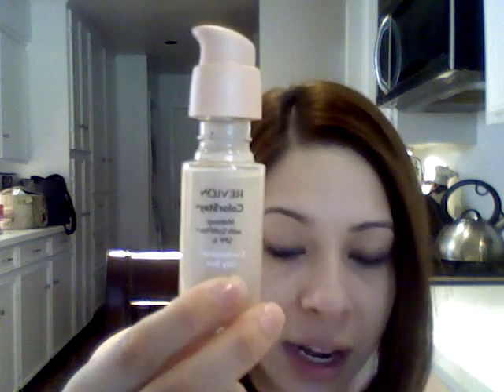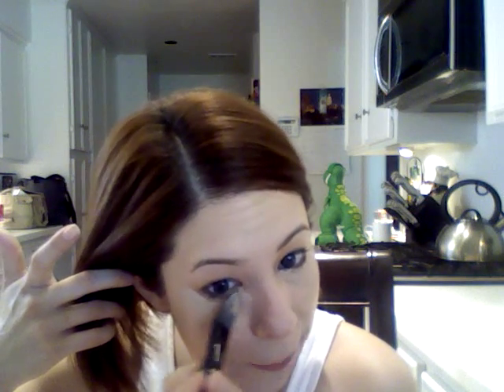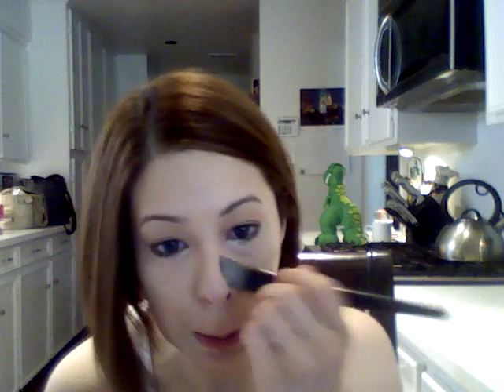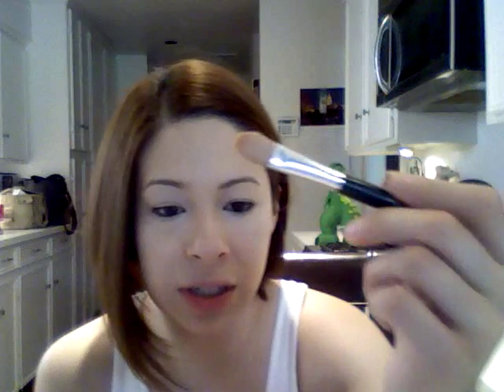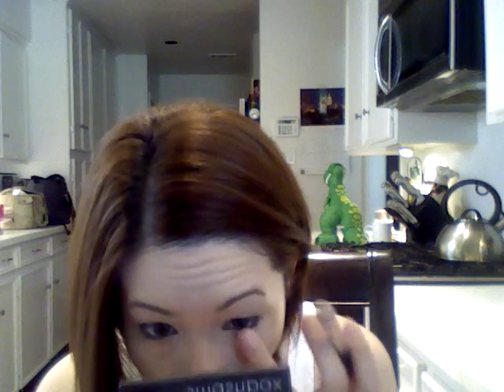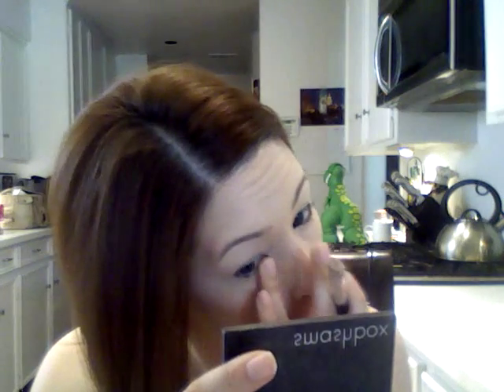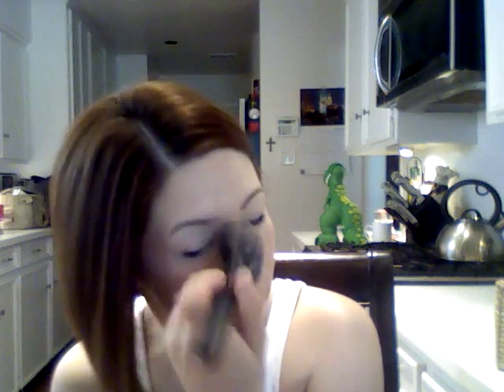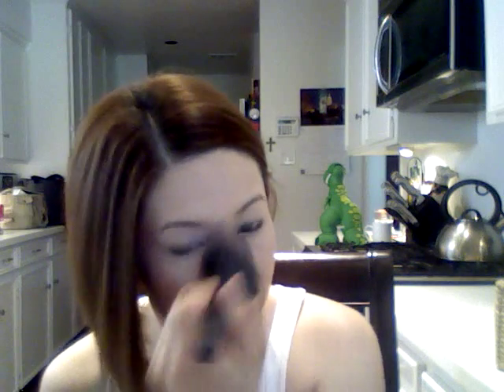My Basic Face - Foundation & Concealor 101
Just me basic everyday face. Simple.

Products used:
Foundation: Revlon Color Stay
Concealer: Maybelline 24 hour Super Stay
Cream Blush: Stila Peony
Powder: Coty Airspun Translucent Powder

I follow this up with my Everyday Eyebrow Routine.

FTC: The products used in this video were purchased by yours truly.